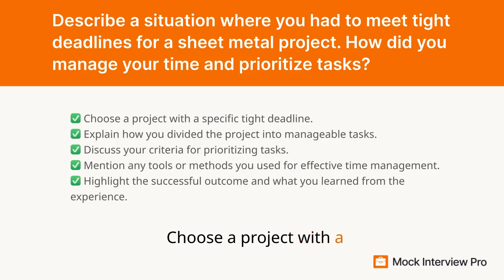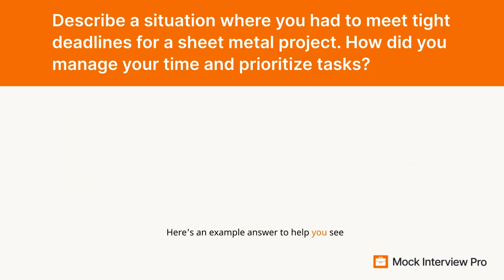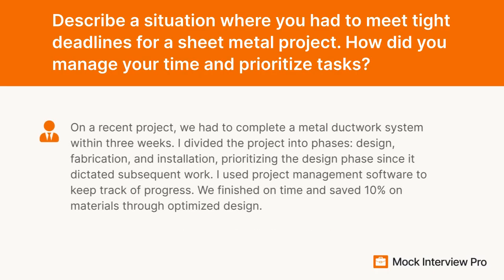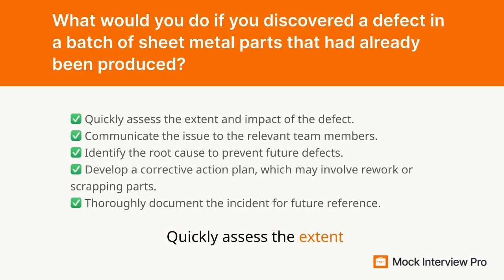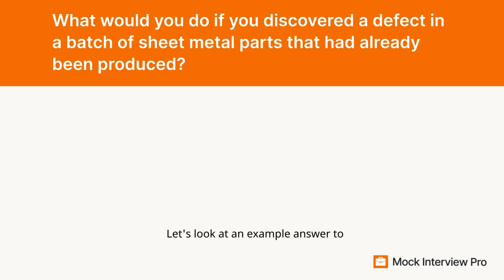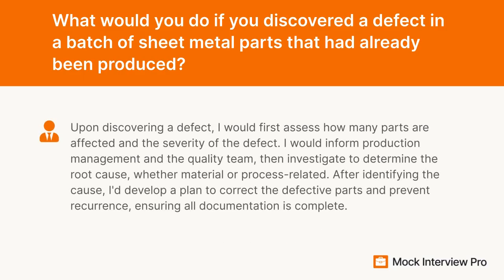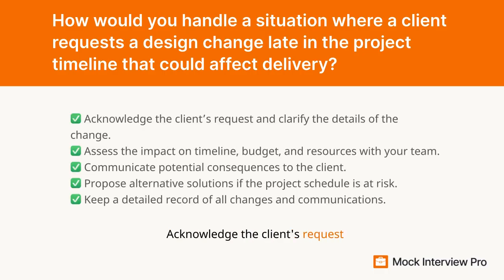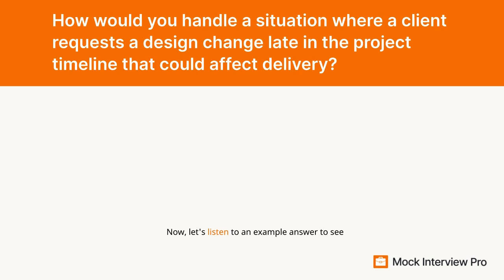Most Common Sheet Metal Engineer Interview Questions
List of questions covered in this video:
1. Could you share a challenging problem you faced while designing a sheet metal component and how you went about solving it?
2. Can you tell us about a time you collaborated with a cross-functional team on a sheet metal project? What was your role and what was the outcome?
3. Describe a situation where you had to meet tight deadlines for a sheet metal project. How did you manage your time and prioritize tasks?
4. What would you do if you discovered a defect in a batch of sheet metal parts that had already been produced?
5. How would you handle a situation where a client requests a design change late in the project timeline that could affect delivery?

Each question comes with expert tips and sample answers tailored for the Sheet Metal Engineer role. Perfect for interview prep and boosting your confidence!